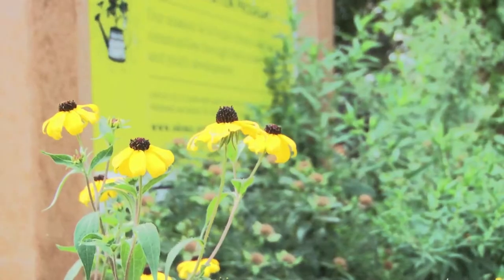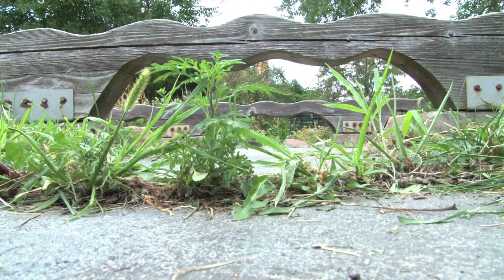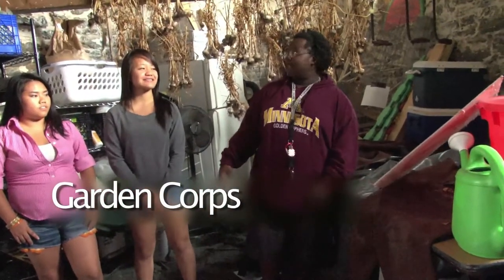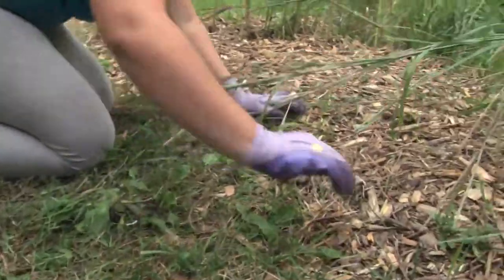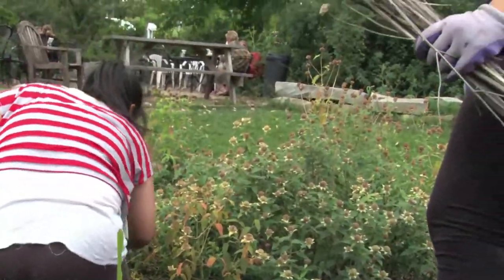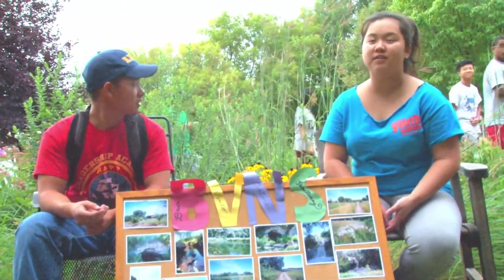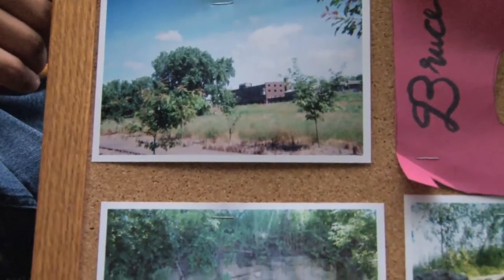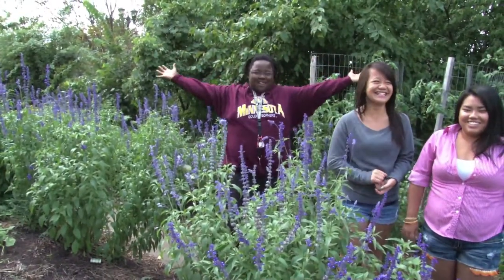Community Design Center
This promotional video of Community Design Center, shows off their youth programs focused on gardening and nutrition.  This video was made by youth producers for the Sprockets locator, a website that helps youth and families connect with after-school programming.